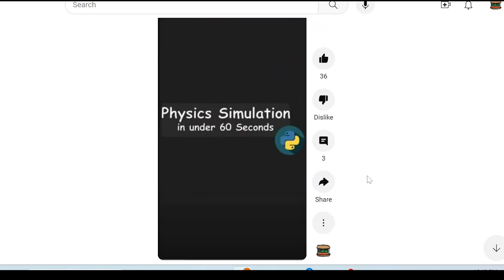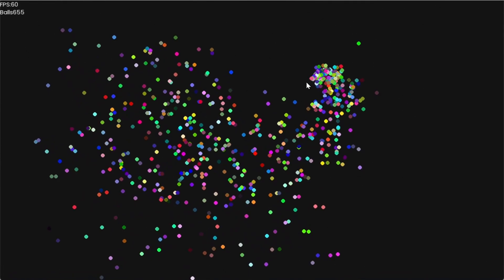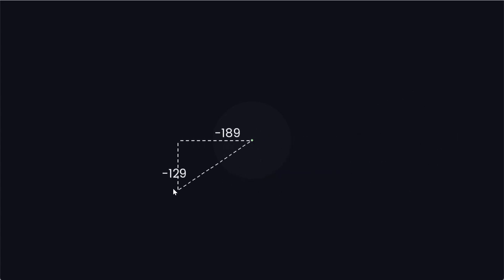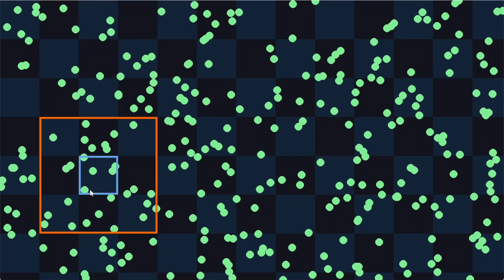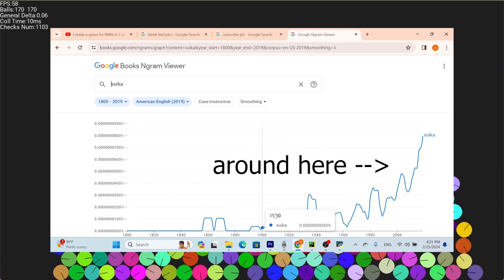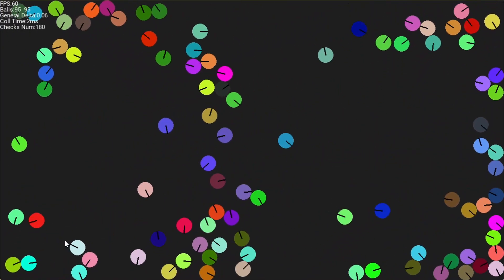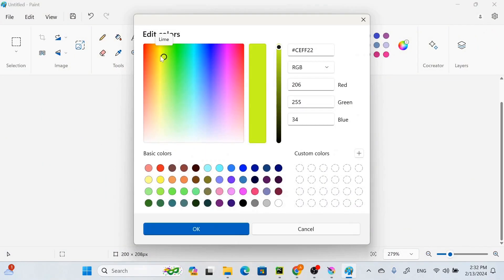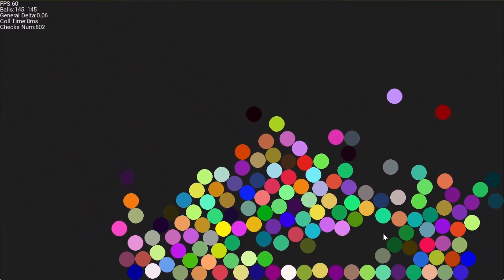I made a Physics Simulator from scratch in Pygame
In this video I made a physics simulator in pygame. I actually made this quite a long time ago but hey making a video takes time. I also made the Suika Game. Take note: the Suika game has a lot of bugs the main one being you just cant do anything. Im too lazy to fix it. also how many people would actually read this anyway right?

If you are interested in playing with the physics simulation or Suika Game you can go to my github.

Wow you're still reading this? Here, have a cookie 🍪